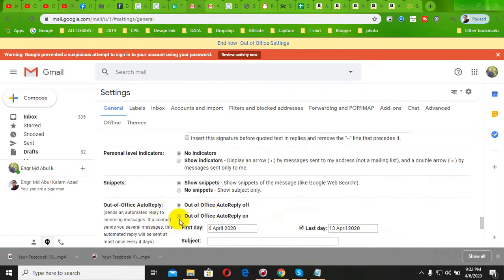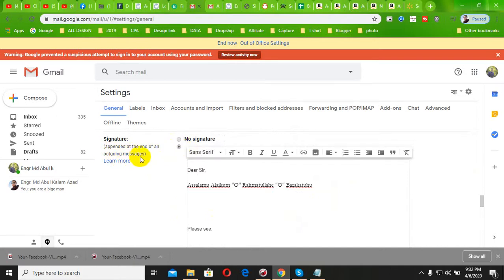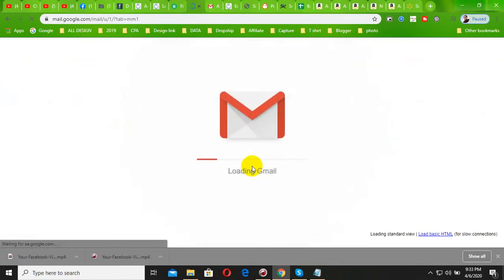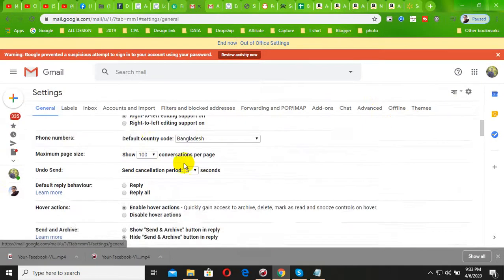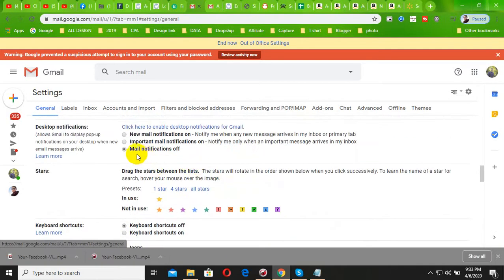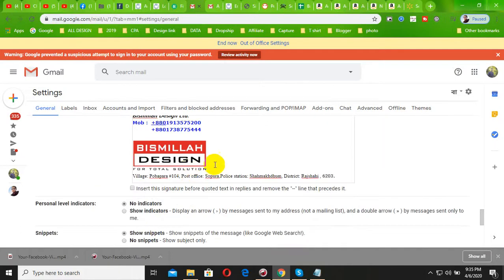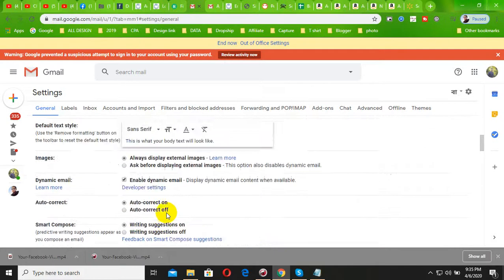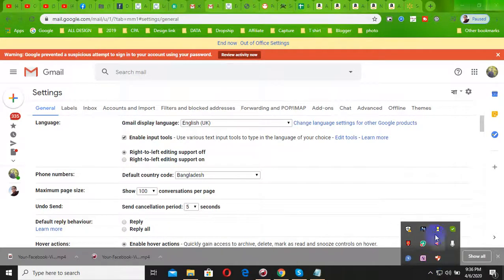Email Auto Reply কিভাবে তৈরি করবেন ll জলদি শিখে নিন ll Gmail